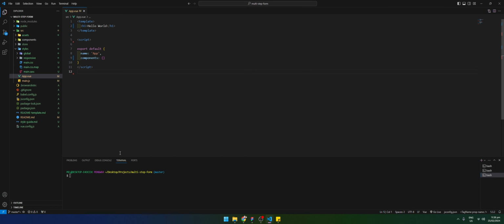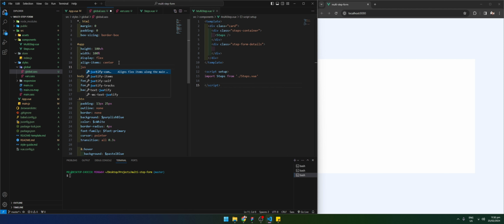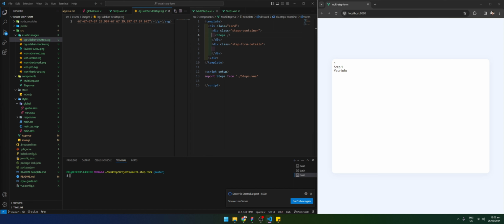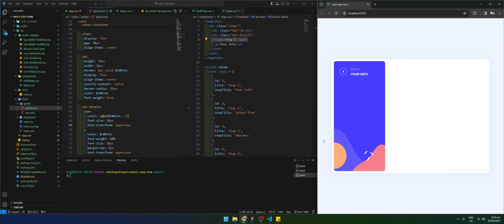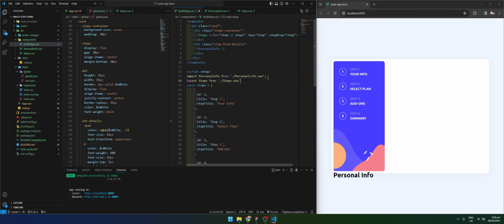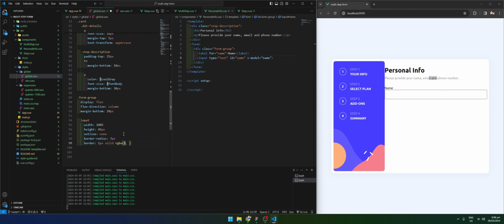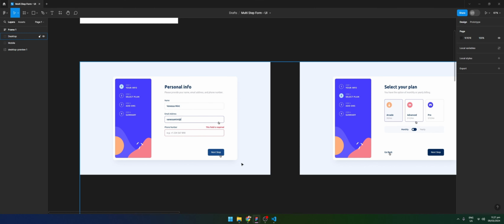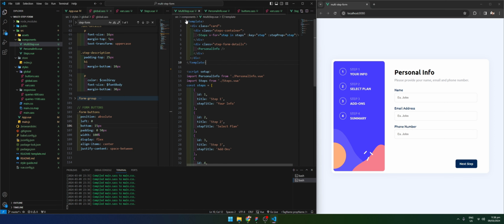Multi Step Form Vue.JS Advanced challenge from Frontendmentor.io - Part 3 (Building components)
Hello and welcome to The Frontend Instinct.

In this video we will build a Multi Step From advanced challenge from Frontendmentor.io. And in this part we will now build components inside the app.
- Steps component
- Step form details
- Personal Info component